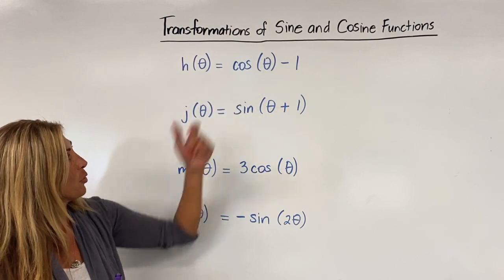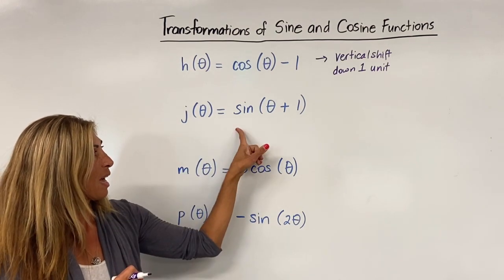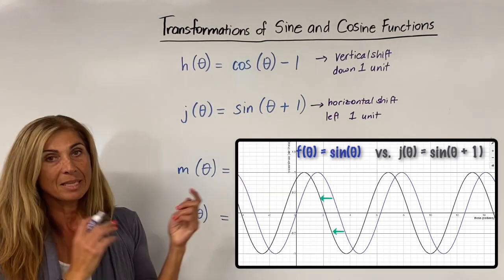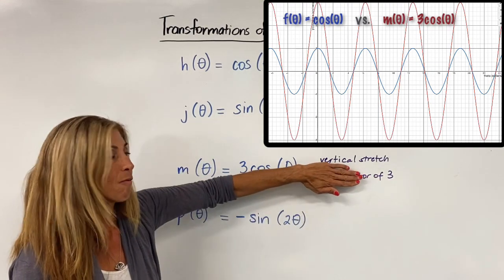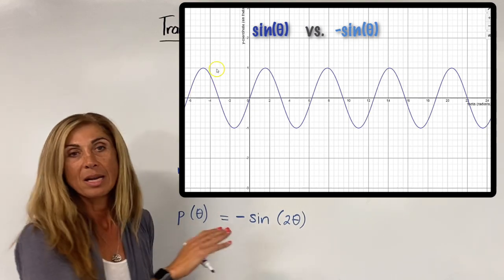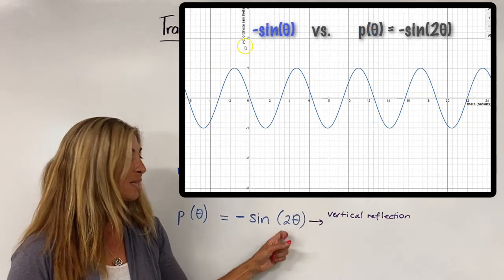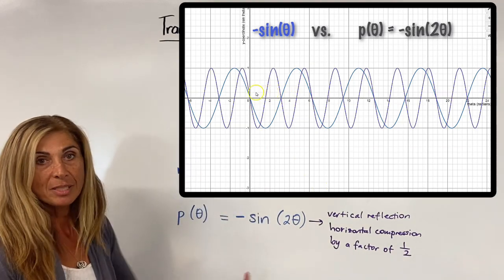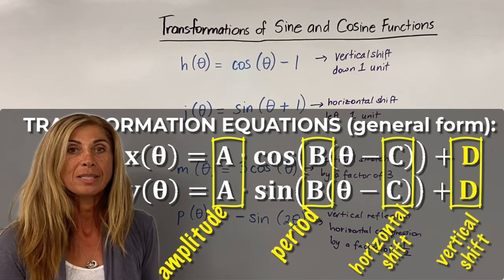Transformations of Sine and Cosine Functions [with Professor Sue Steele]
Some interesting changes occur when you introduce coefficients and additional terms to the sine and cosine functions - watch this video to see a few, and to better understand why these changes transform the original functions the way that they do!